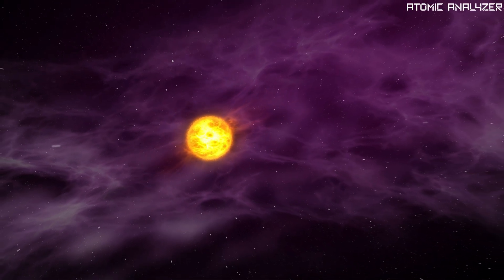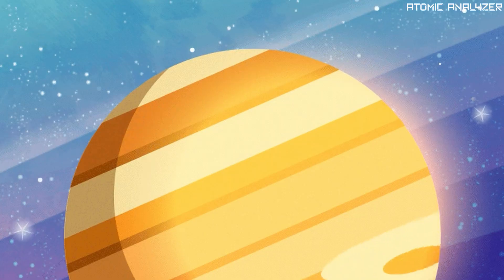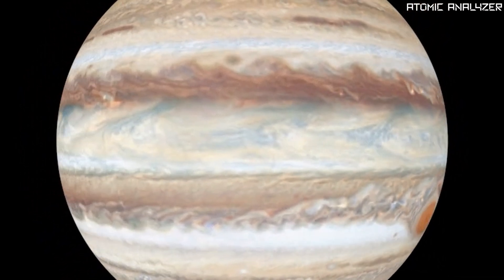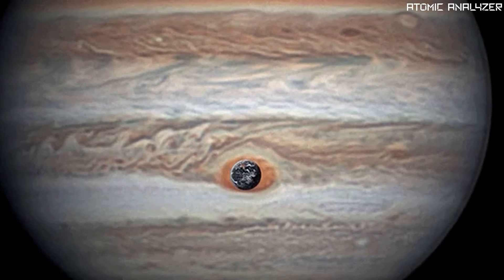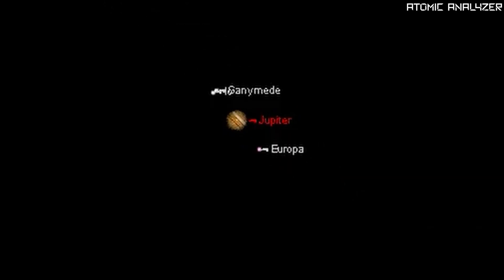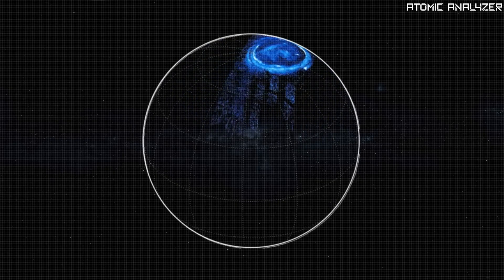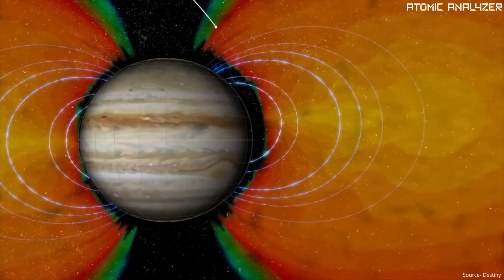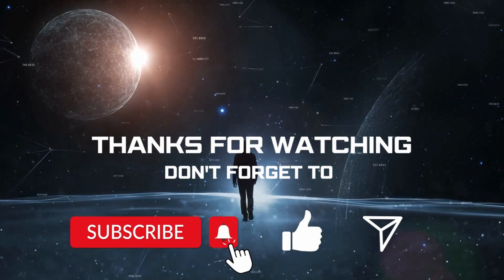Inside Jupiter: A Closer Look at the Gas Giant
In this video, we’ll unravel the mysteries of this gas giant, from its enormous size to its iconic Great Red Spot and its fascinating family of moons. Discover what makes Jupiter so unique and learn about the spacecraft that have ventured close to unveil its secrets.

Whether you’re a space enthusiast or just curious about the universe, this video will take you on a captivating adventure to a planet like no other.

⏱️⏱️VIDEO CHAPTERS⏱️⏱️
0:00 Introduction
0:16 Jupiter
0:32 Jupiter's Layers
0:52 Great Red Spot
1:12 Jupiter's Moons
1:32 Jupiter and the Sun
1:52 NASA's Juno Spacecraft
2:12 Conclusion